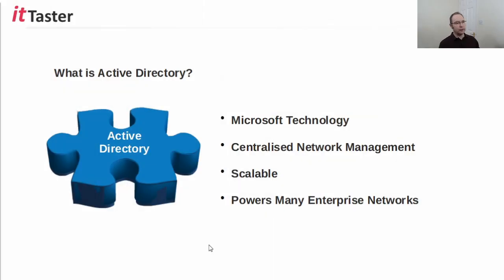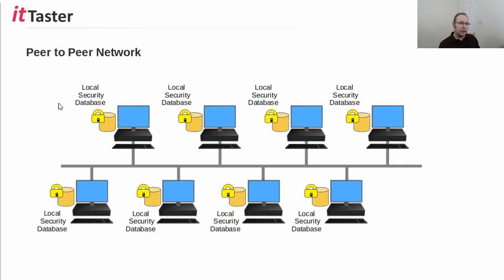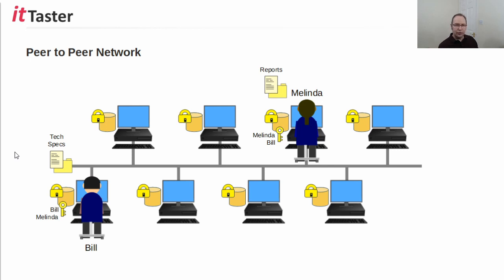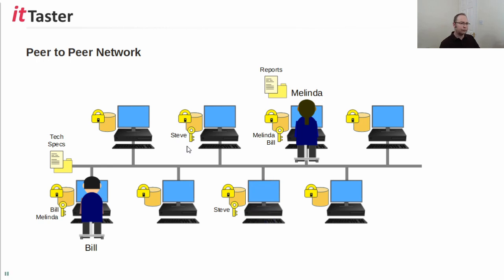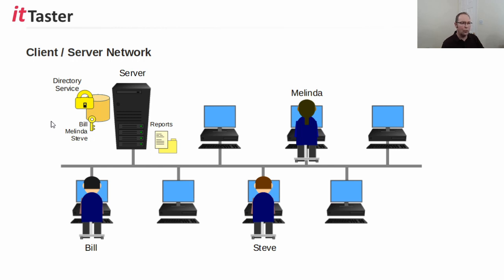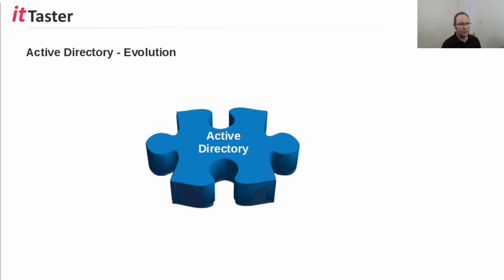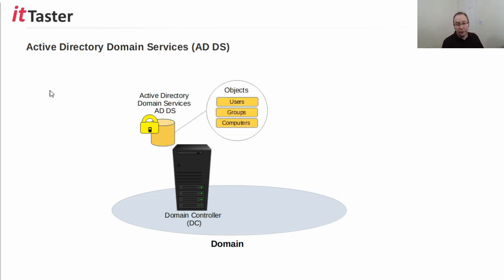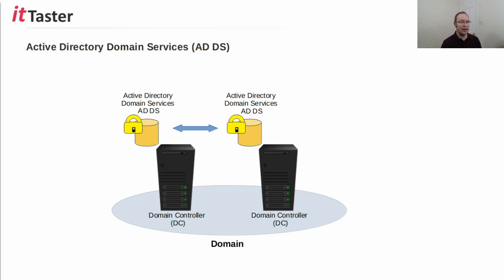Active Directory Domain Services For Beginners - Windows Server 2019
This video is an beginner level introduction to Active Directory Domain Services. Learn about the important role Active Directory Domain Services plays, in an on premises Microsoft Windows Server network.
We look at it's functionality, key concepts and also terminology.
Active Directory Domain Services is a very popular choice for many organisations, and it is something you’ll almost certainly encounter as an I.T. professional. @it_taster